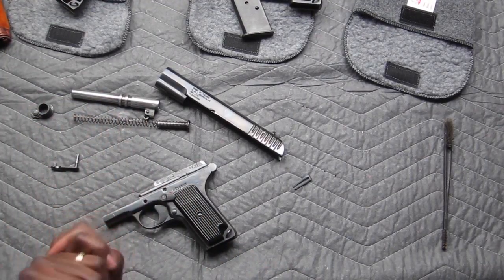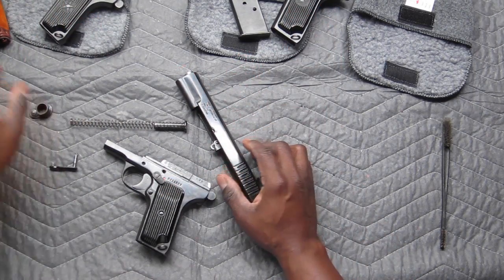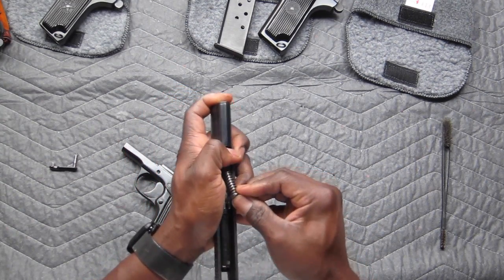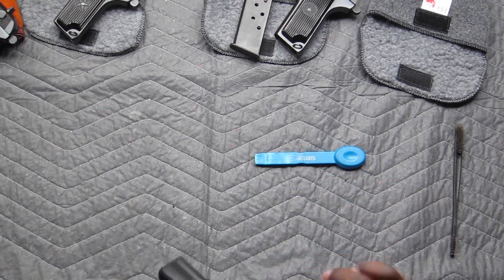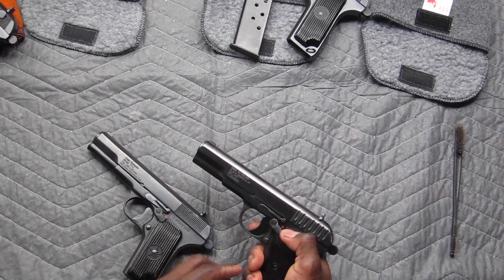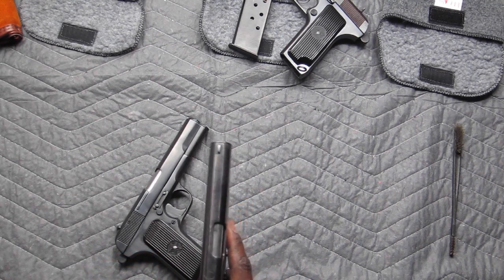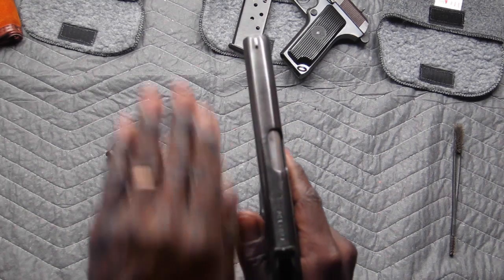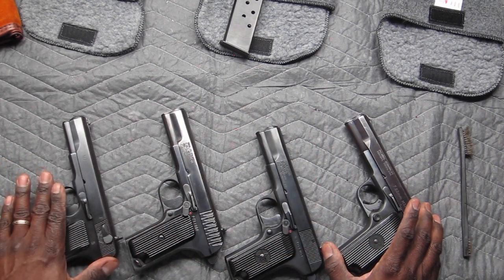Tokarev pistols gun collection TT-C, TT33, M57, and M70A disassembly and range time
EasyB firearms - Preview these 4 variants Tokarev pistols in 7.62x25 and 9mm calibers: Tokarev M70A, TT-C and M57 in studio and at the range. Original Polish Radom pistols military surplus. Reassembly instructions of the Tokarev TTC. Strictly for entertainment and firearms history.